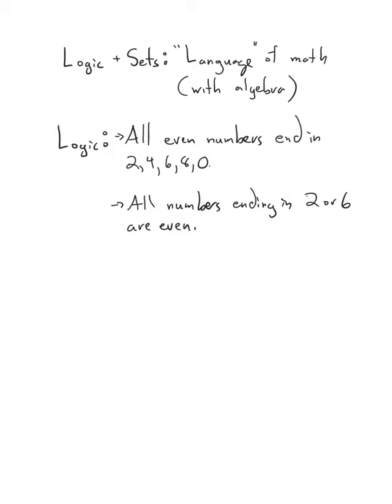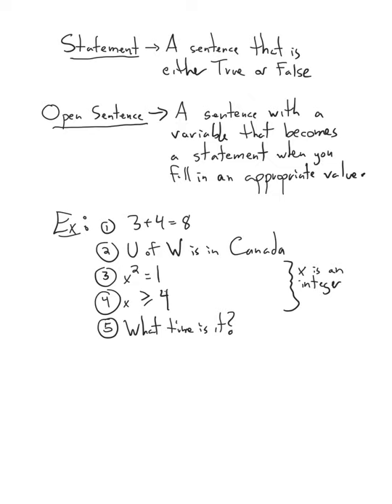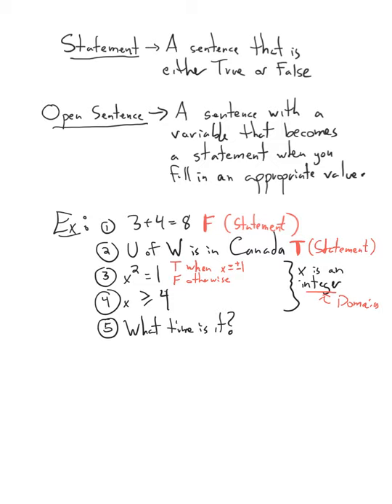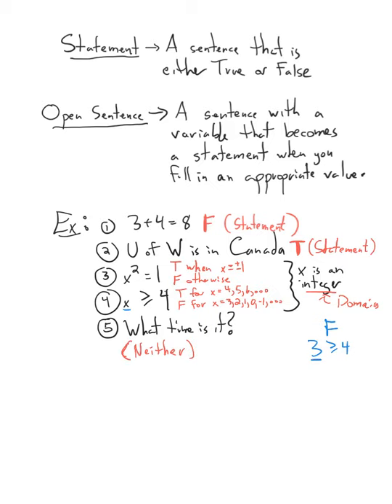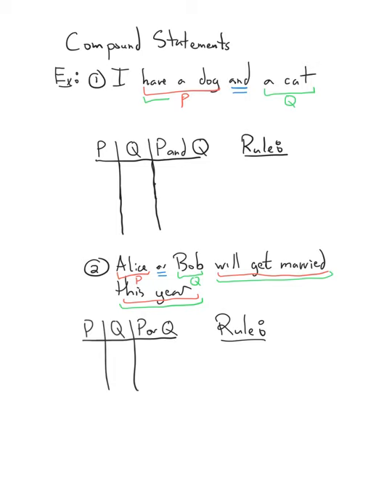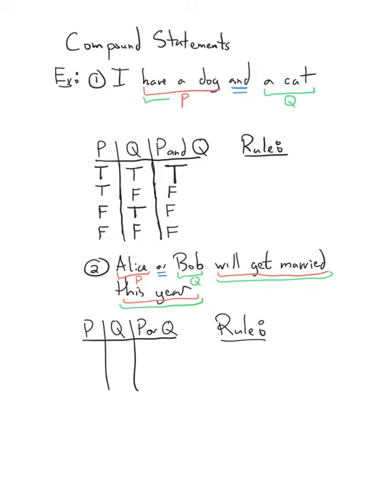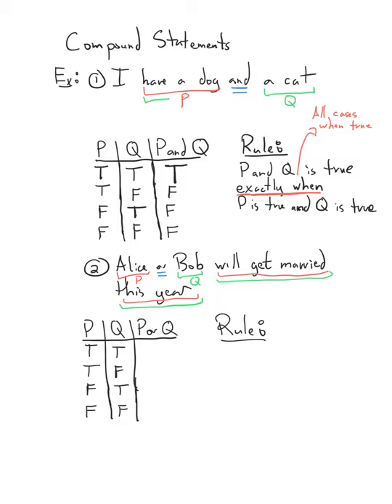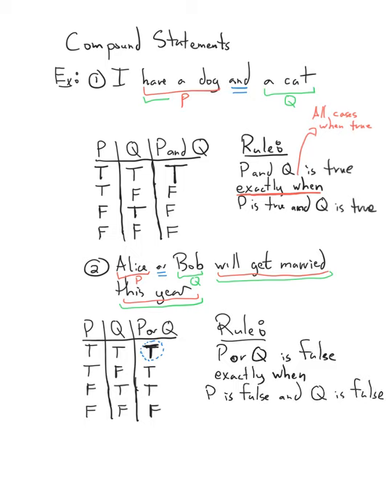1.4 Intro to Logic